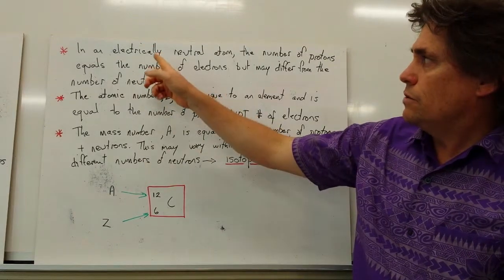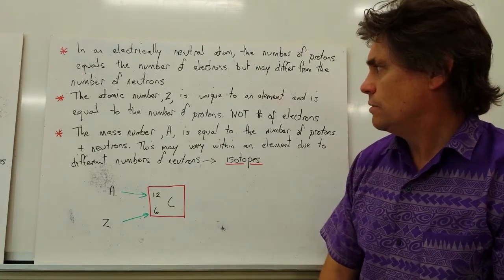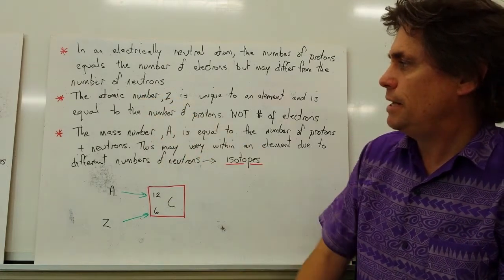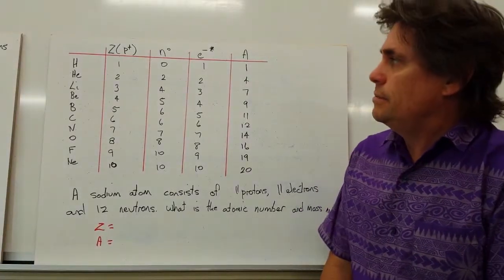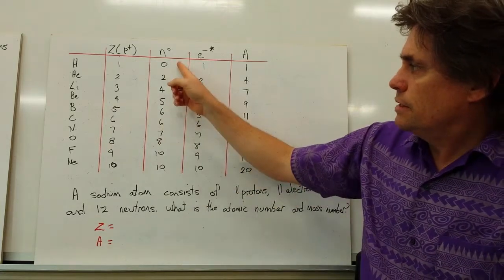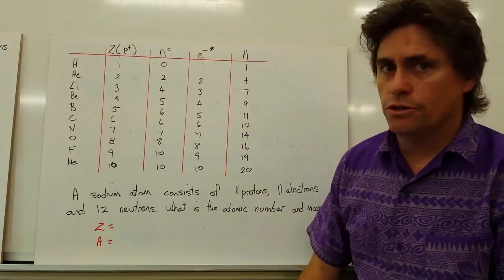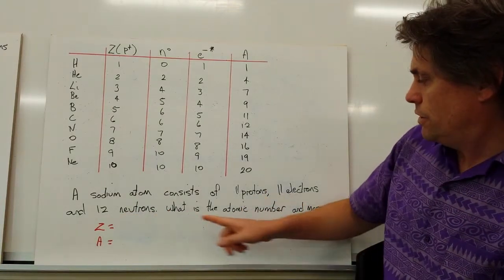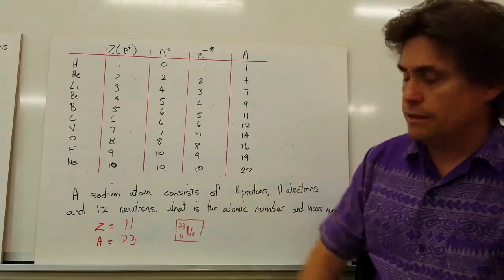Atomic Number and Mass Number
Determining Atomic Number and Mass number in atoms using the fundamental particles protons, neutrons and electrons.